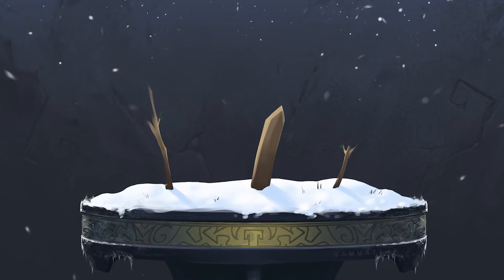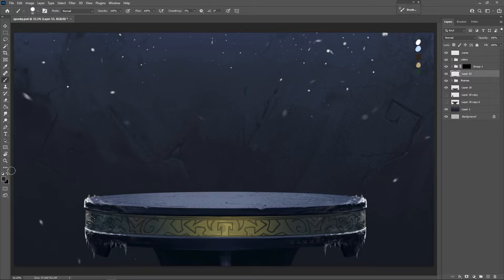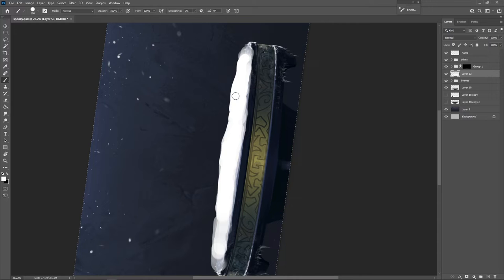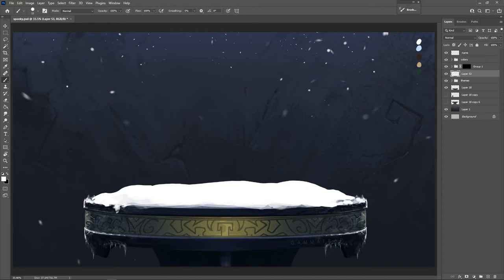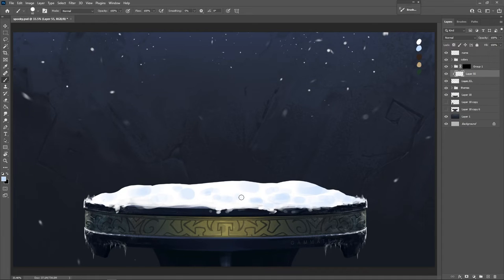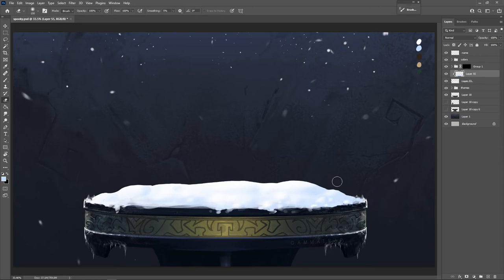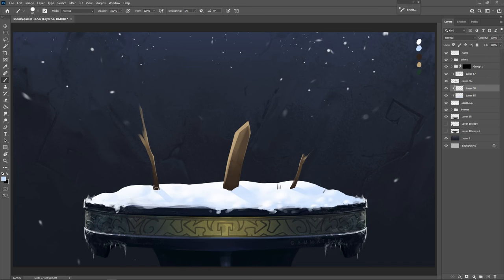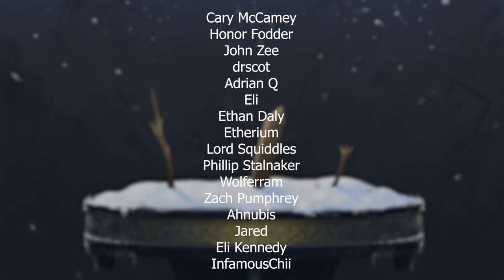Perfectly legal SNOW tutorial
Snow is probably one of the easiest things to paint once you understand the core, simple fundamentals! If you're painting a winter environment, or a Christmas scene, or someplace cold up in the mountains or forests where snow naturally falls on the ground the behavior and colors of snow is VERY simple! All you have to think about is the light and color of the snow. The shape is VERY basic and reacts to it's winter environment in a very smooth way.

. WINTER TUTORIALS .

. SOCIALS .
Commissions
Prints
Downloads

. DESCRIPTION TAGS .